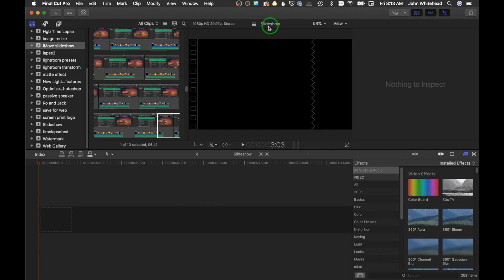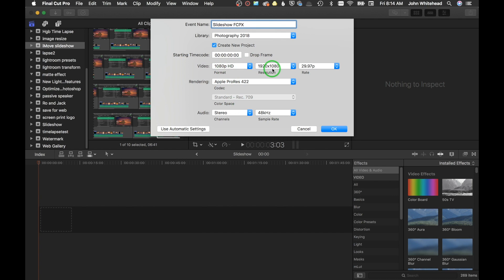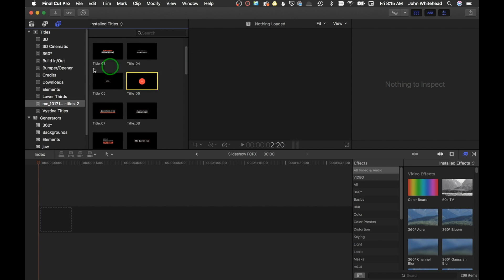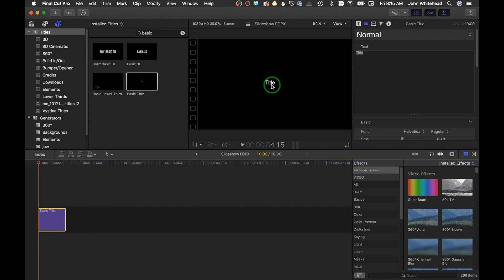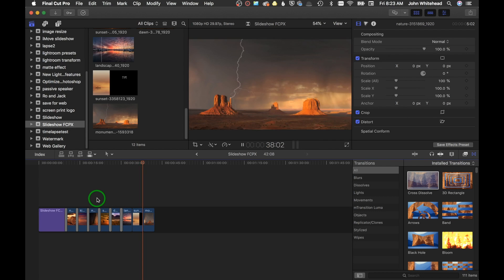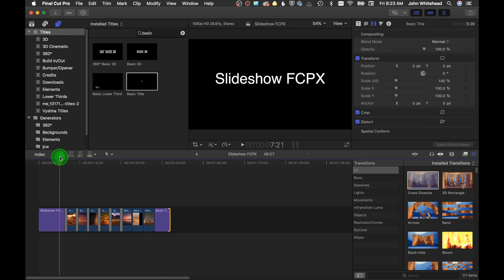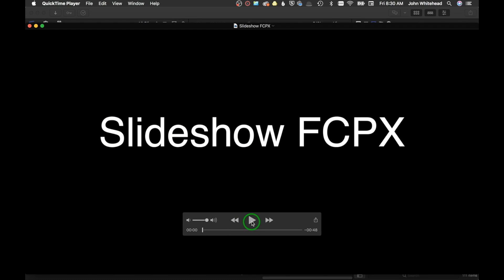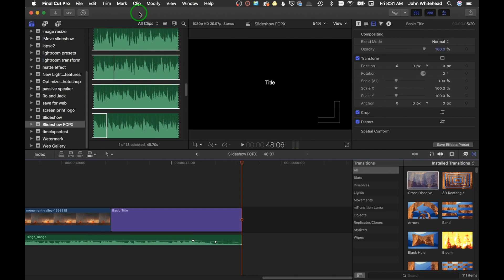How to Create a Slideshow in Final Cut Pro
How to create a slideshow with audio in Final Cut Pro X